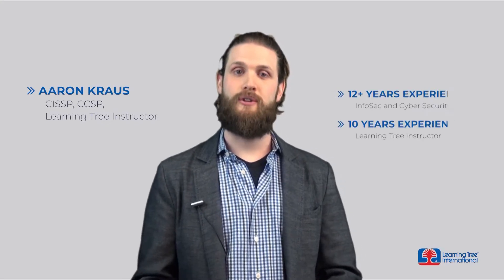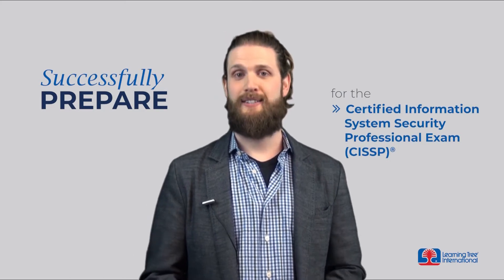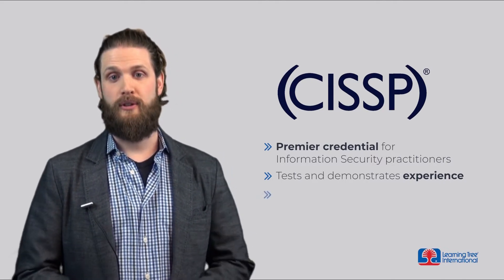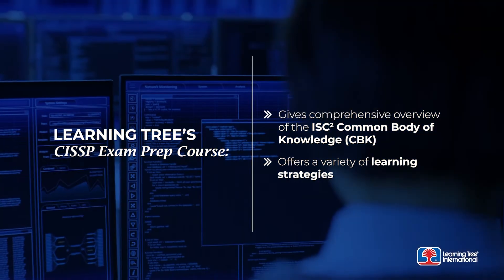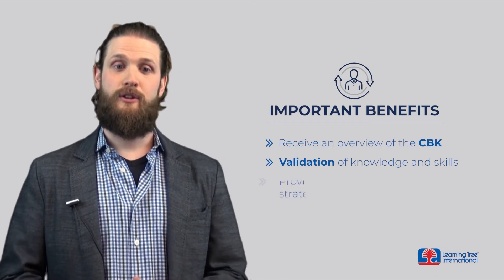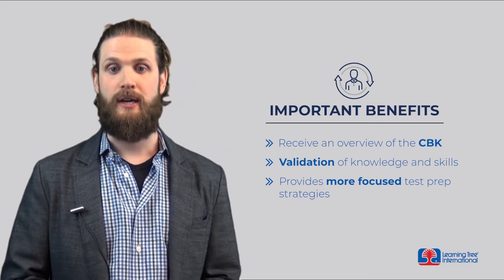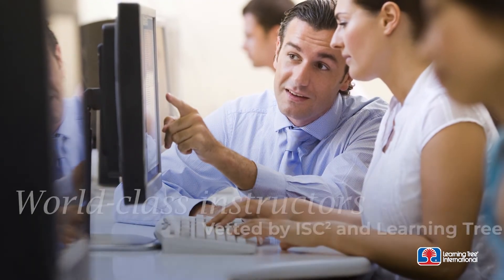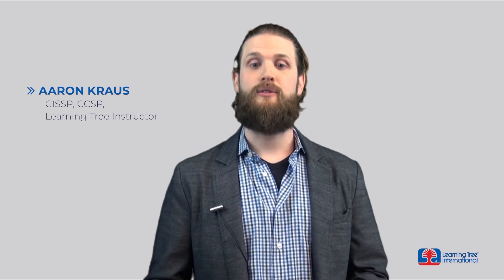CISSP Certification Exam Prep Training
CISSP certification is a globally-recognized standard of achievement in the cybersecurity industry. In Learning Tree's CISSP certification course, you you gain the foundational knowledge to fully prepare for the (ISC)2® Certified Information Systems Security Professional (CISSP®) exam, including a comprehensive understanding of the CISSP® CBK® 8 domains.